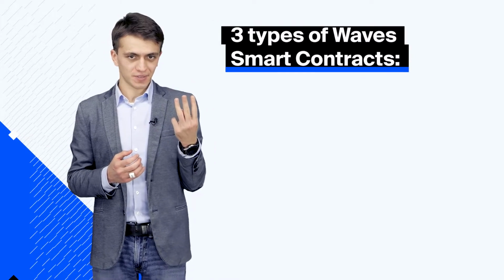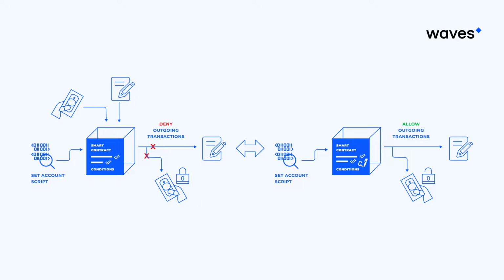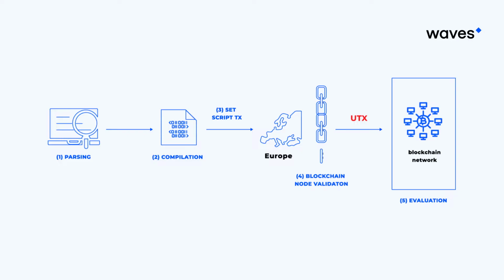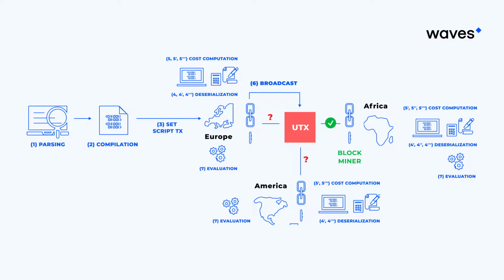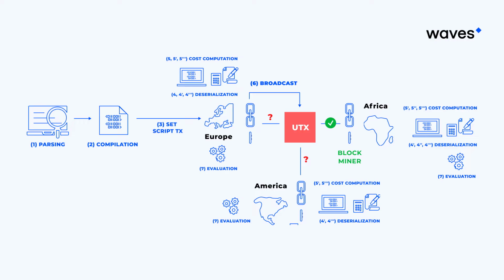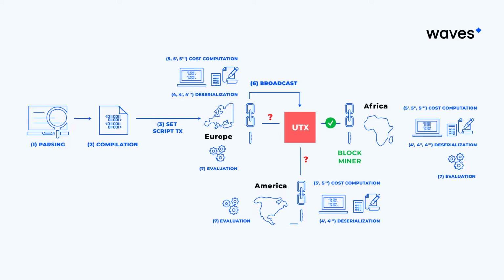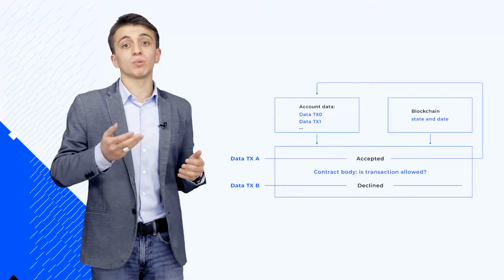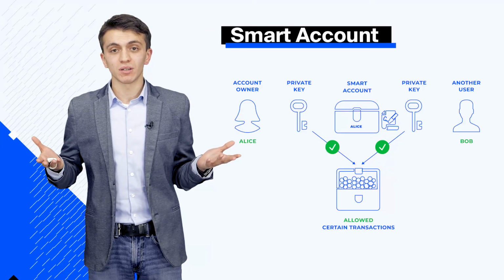Week 3, Lesson 3. Introduction to smart contracts and smart accounts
Waves transaction types -